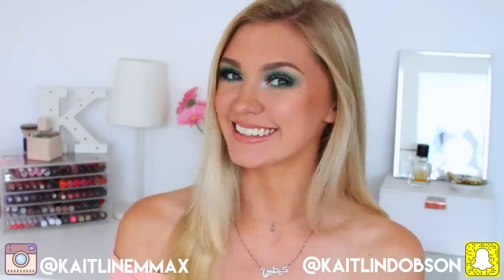STYLING TIPS FOR SMALL BOOBS | How to Flatter Your Figure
FAQs:
❤️ Where do you live? Living in London - - - Home = Edinburgh, Scotland,